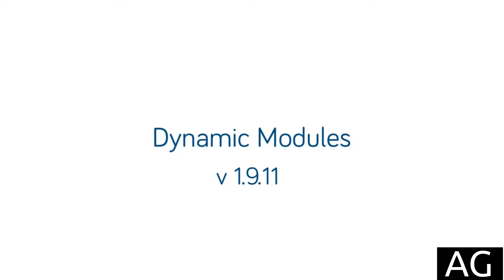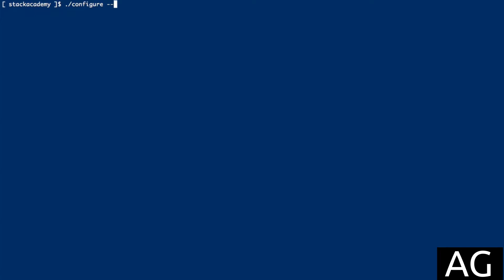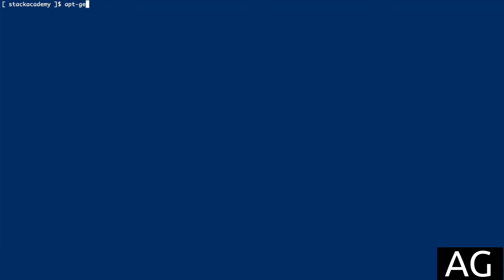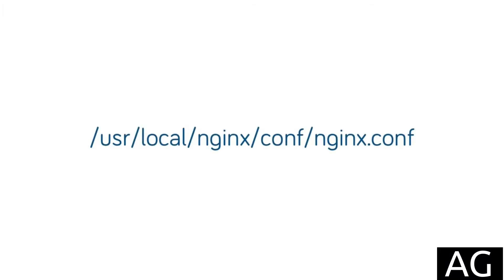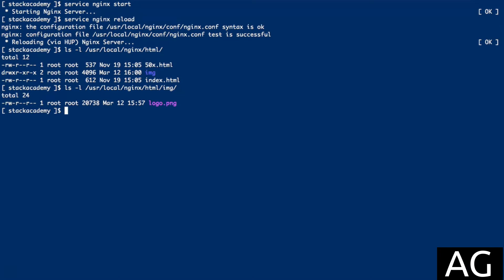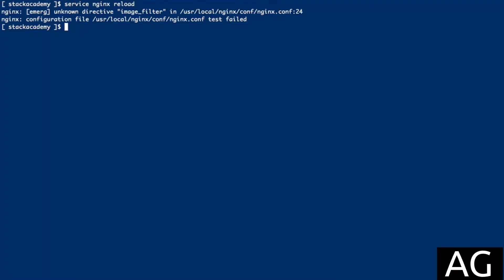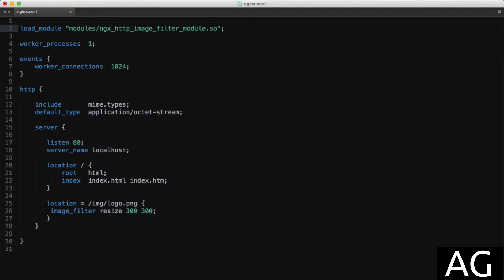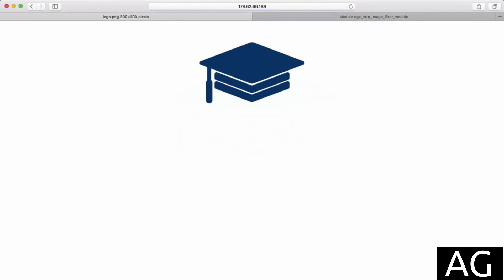How load new modules in Nginx? | Dynamic Modules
How load Nginx 's Modules?
Load ngx_http_image_filter_module module.

The ngx_http_image_filter_module module (0.7.54+) is a filter that transforms images in JPEG, GIF, PNG, and WebP formats.